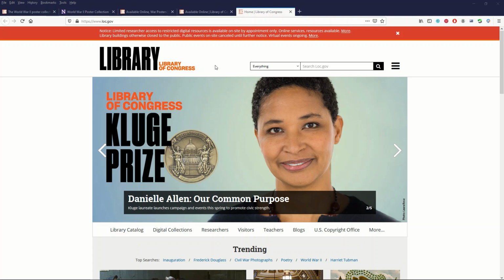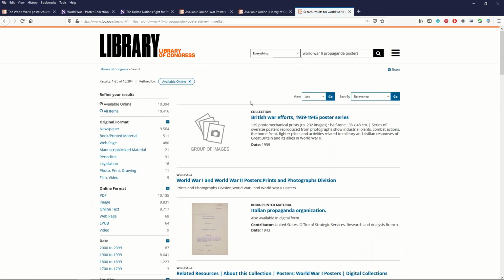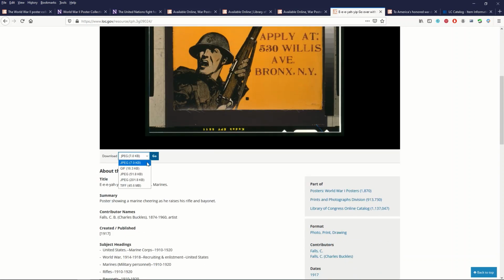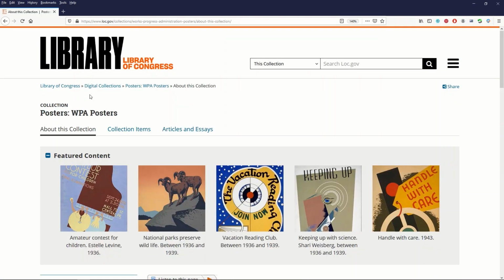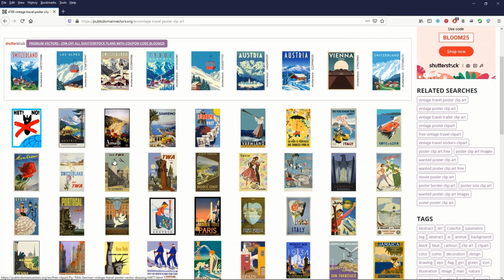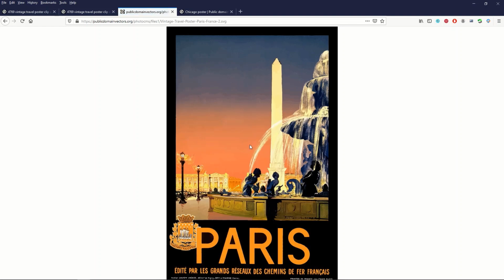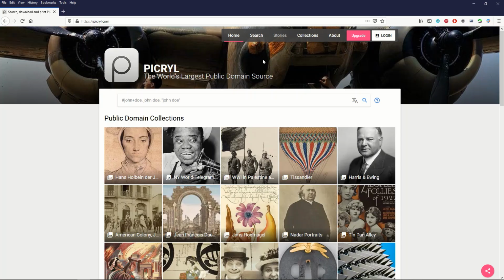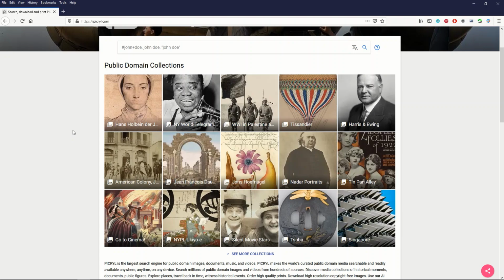FREE & LEGAL PROPAGANDA POSTERS For Use on Redbubble, Teepublic, Etsy, Commerical Use (Prints, etc).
Propaganda posters are an easy way to get high-quality, free and legal images for use in commercial projects. Many online retailers sell these posters as prints and you can use these for t-shirts, coffee mugs and apparel.

This is perfect if you are creating designs for use on print on demand websites like Redbubble, Teepublic, Etsy, Merch by Amazon, etc.

You can also edit and remix these images to create your own propaganda posters or vintage-looking artwork.

(just type in "propaganda posters")